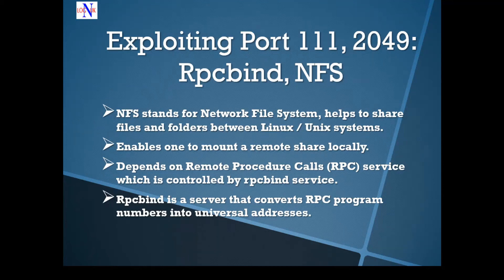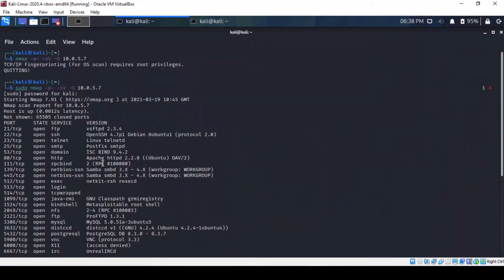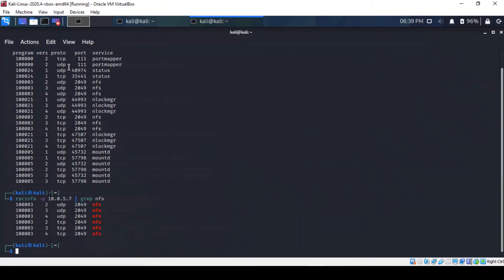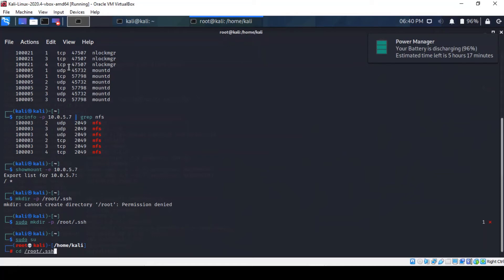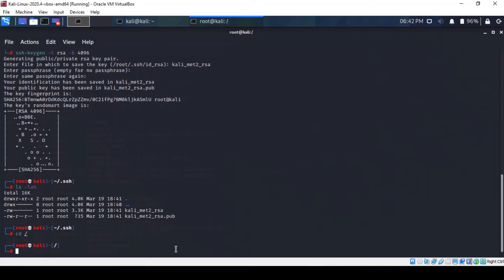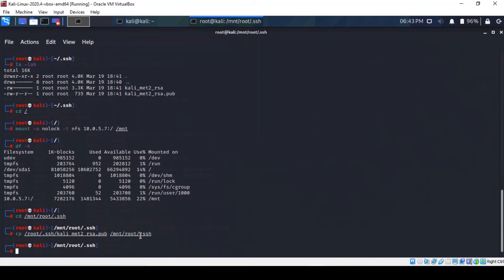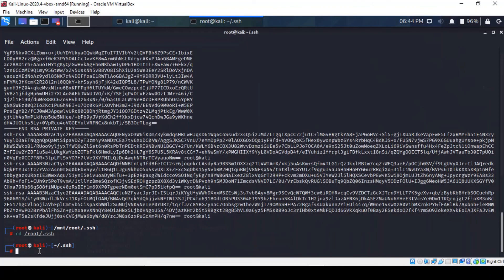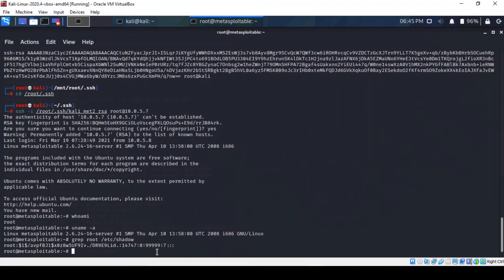Hacking Metasploitable2 with Kali Linux - Exploiting Ports 111 2049 rpcbind nfs